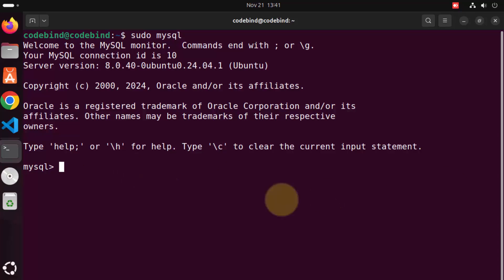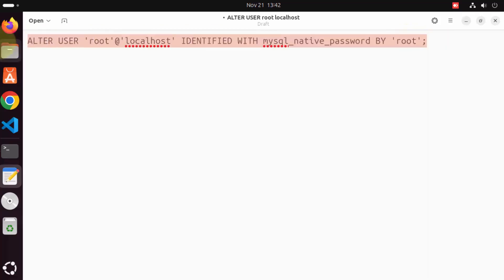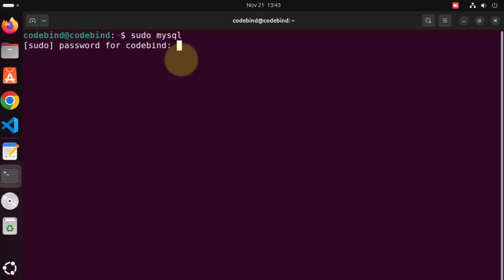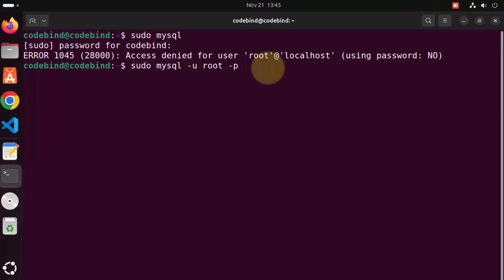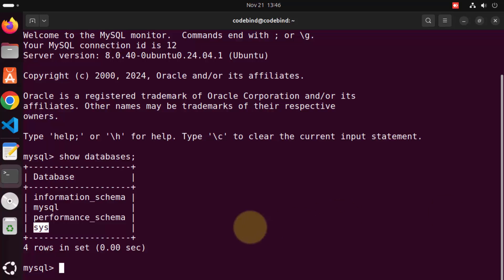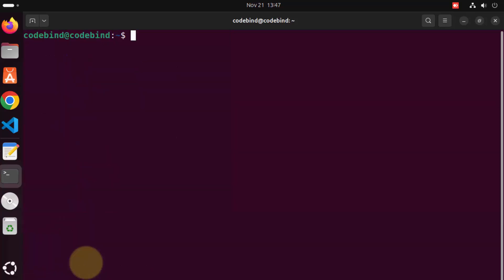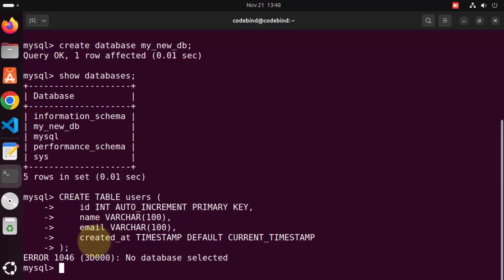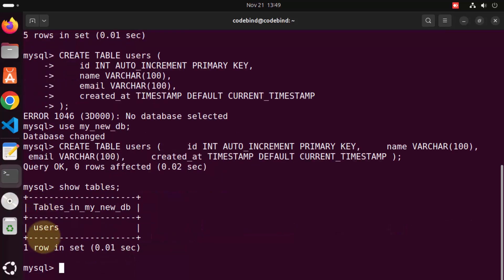How to Change MySQL root Password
How to Change MySQL Root Password | MySQL Root Password Reset

Learn how to change or reset your MySQL root password with this step-by-step guide. Whether you've forgotten your MySQL root password or need to update it for security reasons, this tutorial will walk you through the process. These instructions work for MySQL installations on both Linux and Windows systems.

### Why Change the MySQL Root Password?
The root user in MySQL has full administrative access to the database. Regularly updating the root password helps enhance the security of your database system and prevents unauthorized access.

### Steps to Change MySQL Root Password

**For MySQL 5.7 and Later**

1. **Log In to MySQL**
   Open a terminal or command prompt and log in as the root user:
   ```bash
   mysql -u root -p

2. **Change the Root Password**
   Execute the following command to change the password:
   ```sql
   ALTER USER 'root'@'localhost' IDENTIFIED BY 'NewPassword';
   Replace `NewPassword` with your desired password.

3. **Flush Privileges**
   Refresh the privileges to apply the changes:
   ```sql
   FLUSH PRIVILEGES;

4. **Exit MySQL**
   Exit the MySQL shell:
   ```sql
   EXIT;

### If You Forgot the Root Password

**1. Stop the MySQL Server**
   ```bash
   sudo systemctl stop mysql

**2. Start MySQL in Safe Mode**
   ```bash
   sudo mysqld_safe --skip-grant-tables &

**3. Log In Without a Password**
   Log in to MySQL:
   ```bash
   mysql -u root

**4. Reset the Password**
   Use the following commands to reset the root password:
   ```sql
   USE mysql;
   UPDATE user SET authentication_string = PASSWORD('NewPassword') WHERE User = 'root';
   FLUSH PRIVILEGES;

**5. Restart MySQL Server**
   Exit MySQL and restart the server:
   ```bash
   sudo systemctl restart mysql

### Additional Tips
- Use strong passwords for the root user to improve security.
- Store your passwords securely using password managers.
- Test your new credentials after resetting the password by logging in with:
  ```bash

By following this guide, you can easily change or reset your MySQL root password.